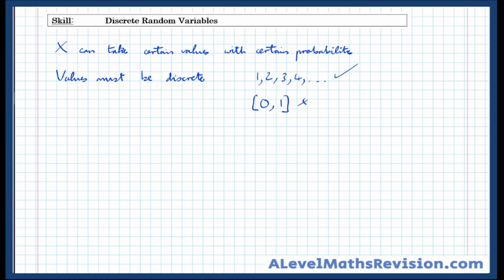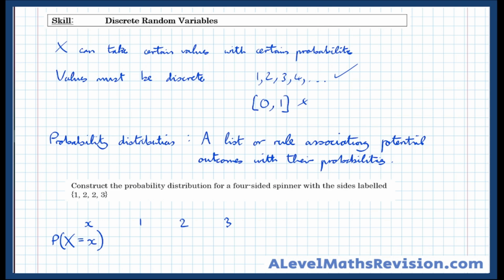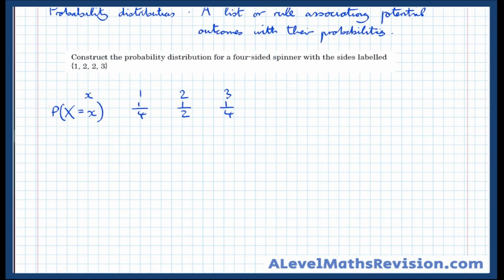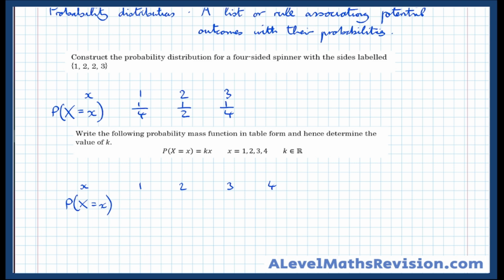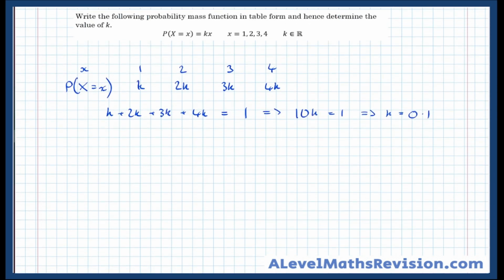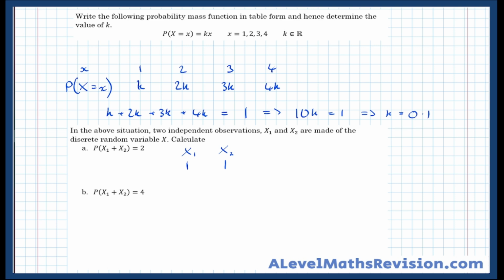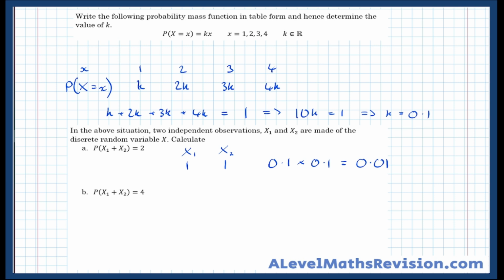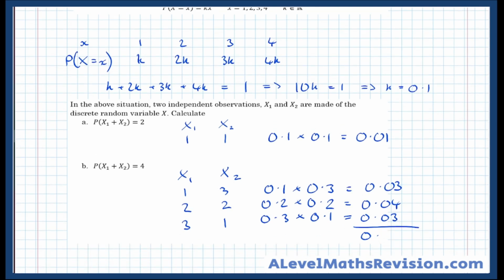Discrete Random Variables Explained From Basics | A Level Maths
In this A Level Maths lesson, we cover Discrete Random Variables, including worked examples, exam-style questions, problem-solving techniques and common mistakes students make in exams.

In this lesson you will learn:
- Core concepts relating to discrete random variables